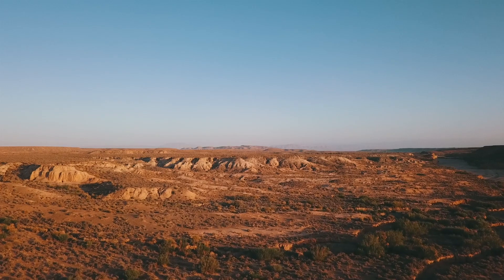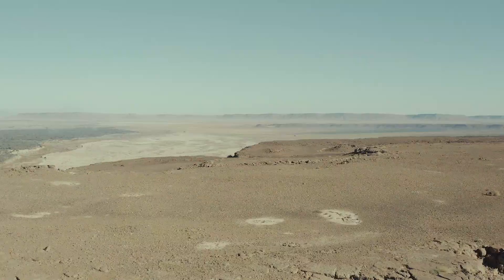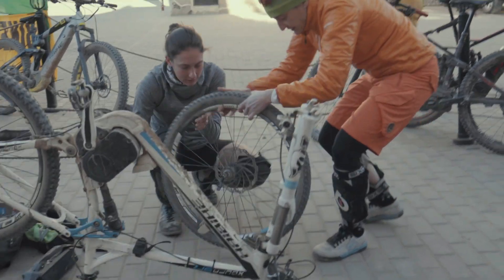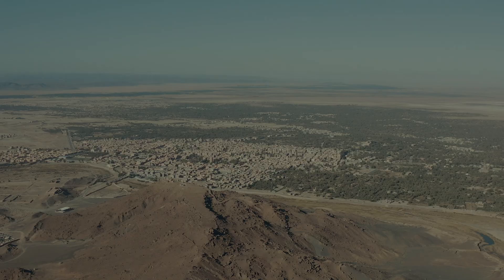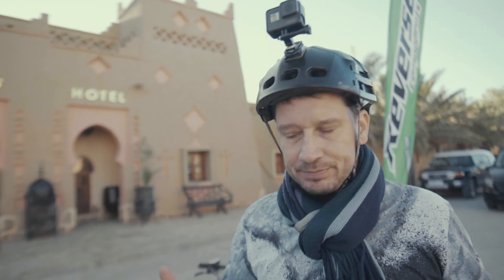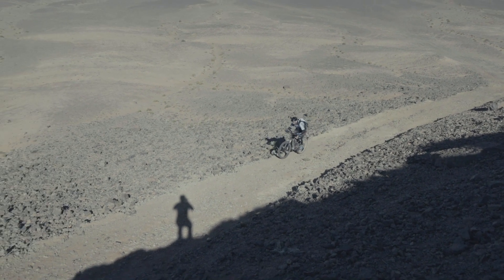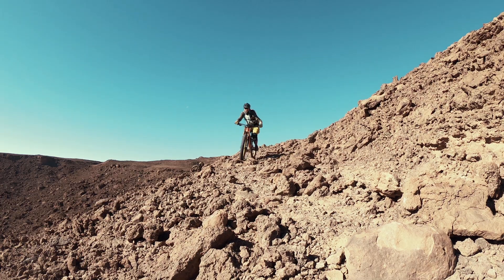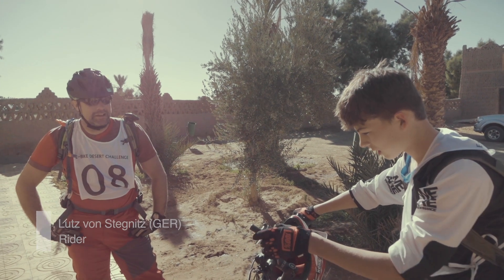E Bike Desert Challenge 2018, Day 2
Day 2 Erfoud-Merzouga. The second day brought us on top of a table mountain with an amazing view before we finally reached the bivouac at the dunes of the erg chebbi.